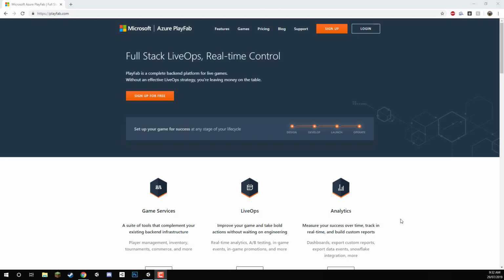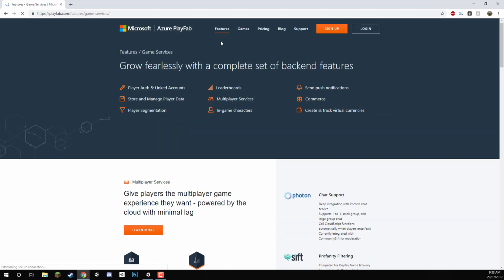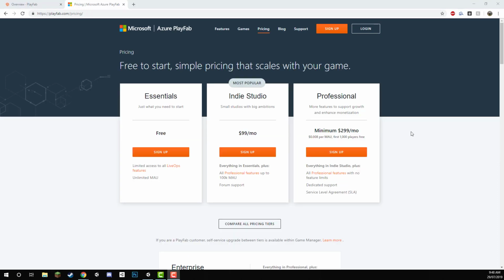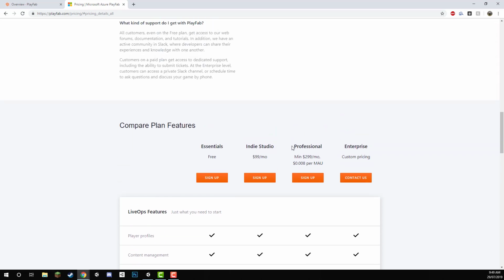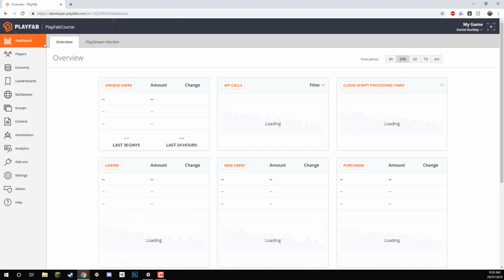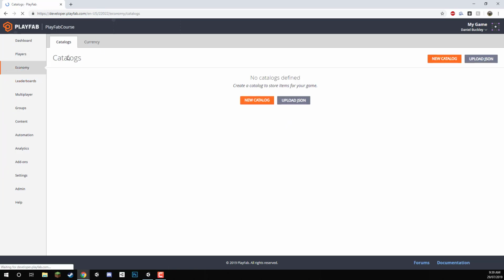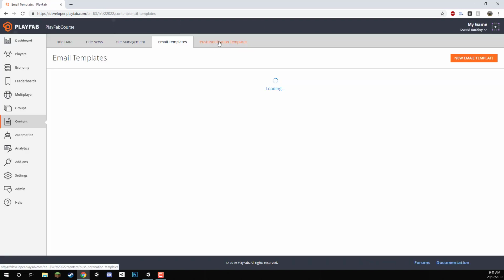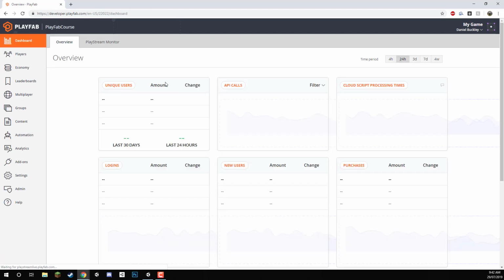PlayFab Tutorial - Multiplayer Back-End for Unity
TRANSCRIPT

Hey everyone, in this lesson, we are gonna be going over basically what is Playfab and how can we use it in our games. At it's core, Playfab is a backend for your game. And this is for stuff such as storing play information like player accounts. Maybe play information as well. And all sorts of stuff that you want players interacting with each other, for example, maybe trading, selling items, all the sort of stuff that you won't have directly on the client side. Something that you want in the back end so when the player turns off the game and turns it back on, that information will still be there. Traditionally you would have to do it pretty much all on your own. You would have to create your own databases and maybe set up servers and create all the backend code that can interact with your game that the client has. But in this case, Playfab has that all set up for us and really takes away the stress of wondering how to do it and if you're doing it in the right way. Taking into consideration stuff such as authentication and making sure that there can't really be any abuse from the client side of things. So, let's actually look at a bunch of different features here inside of Playfab. Right now, I'm on the Playfab website which is just Playfab.com and I'm gonna go up to features here and game services. And here we can have a look at all the different features that Playfab has. There's player authentication and linked accounts. You can create player accounts with a user name, password, email. You can also do it automatically so that the player doesn't really have to enter any information, it just automatically knows what device they're on and creates an account for that. You can also log in with Facebook, Google, all those other sort of things that you see with games as well. There's also leaderboards, you can set up leaderboards, ranking players based on pretty much anything. You can send push notifications and emails to your players. Maybe if you're informing them about a new service or a new update on the game. Of course, you can store and manage player data. Any sort of data, really, that you'd want you might wanna store how much gold or something a player has or certain features that you need for a game. Maybe other players also want to be able to access information from other players. Multiplayer services as well. Now, these multiplayer services, this isn't really working with Unity at the moment so we're not really gonna be focusing on this. There's commerce which is a big part of Playfab. This involves having items, players can have inventories that can hold items, you can trade items between players. In-game characters, allow you to create separate characters for your player maybe in your game. Players can play as different classes or different sort of things and this is how you do it. This is very similar to the way you can store individual information for each character, individual inventories, all that sort of stuff. And finally, you can create and track virtual currencies. This can be used to purchase items from the store. You can also trade currency between players, you can hand it between each other. You can also make it so that players can even buy this currency through in-game purchases. So really, this is just a list of all those sorts of services that you can have in your game and Playfab makes it so we don't have to do this all by ourselves, we don't have to set up the player authentication and logging in, we don't have to set up all the item stores, all the inventory systems, all that sort of stuff. It is already created for us here on Playfab and all we need to do in Unity is just connect to the API and create calls between it. Playfab also has both a free and paid plans. Very similar to Unity with the free plan you have access to quite a lot of the stuff. If we just scroll down here and click on compare all pricing tiers, we can see that all the stuff we really need such as in-game commerce, player profiles, content management, that all comes with the free version of Playfab. Now, it's only really necessary to get the paid plans if you do wish to have access to these professional features. Or if you get over 1000 monthly active users. So, these are unique users each month. If you get over 1000 of those, then you are required to get one of the paid versions of Playfab.